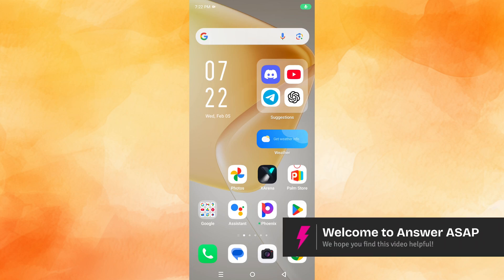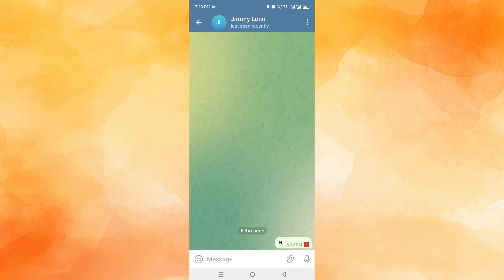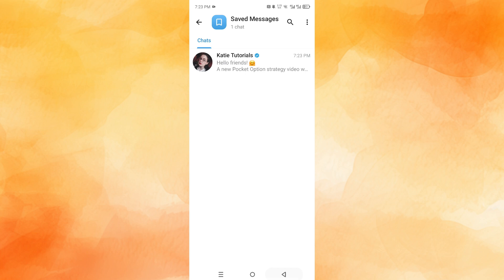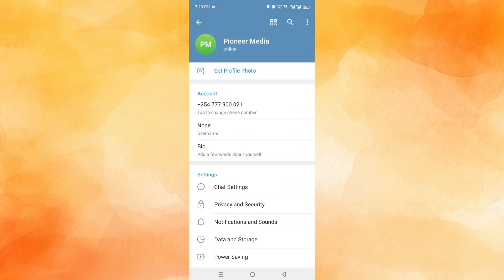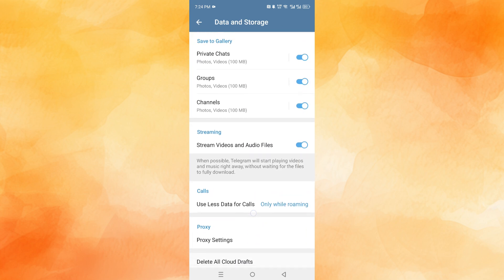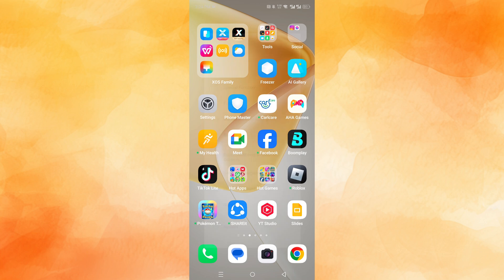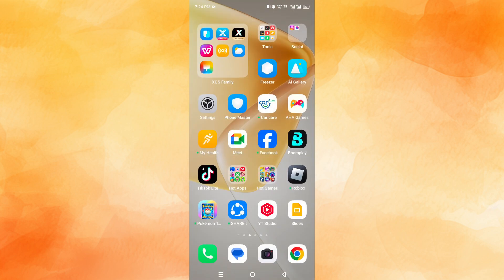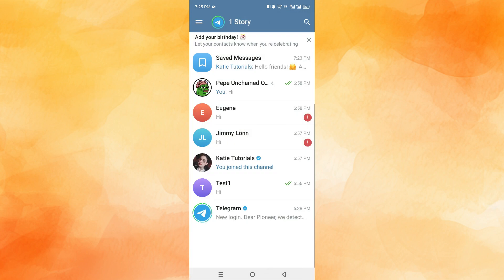How to Recover Deleted Messages in Telegram (Step by Step)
Accidentally deleted Telegram messages? This step-by-step guide walks you through recovering deleted chats using Telegram’s undo feature, cloud backups, and third-party recovery tools. Learn how to restore lost conversations easily.